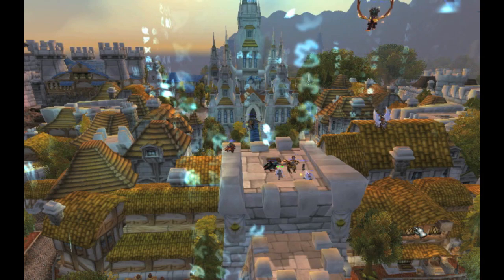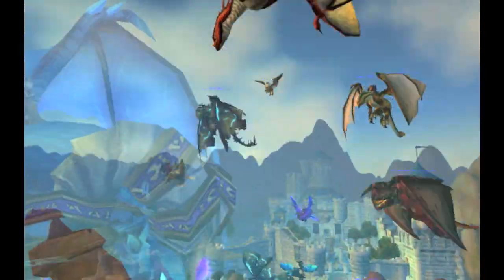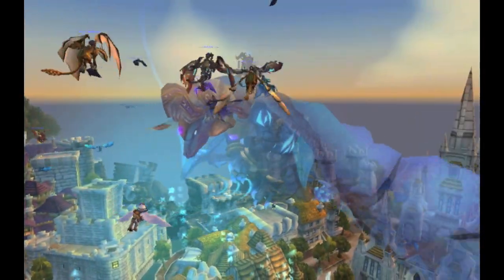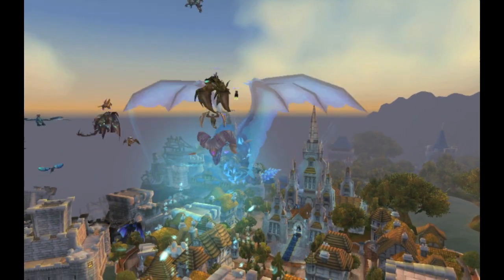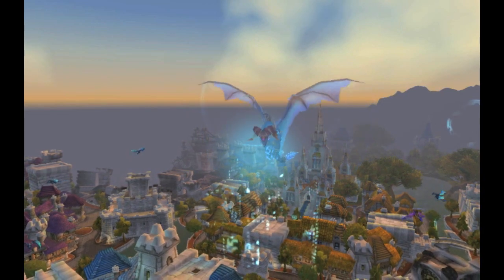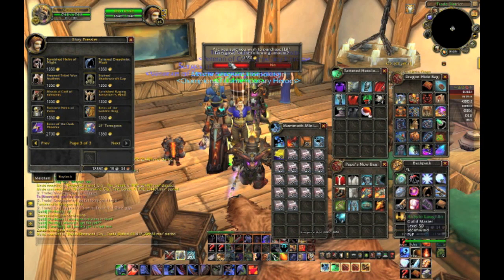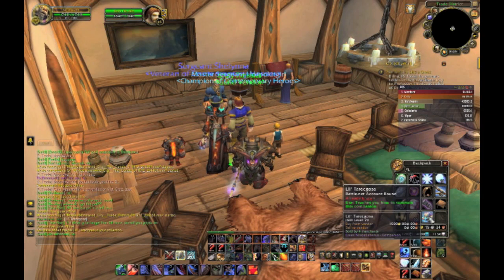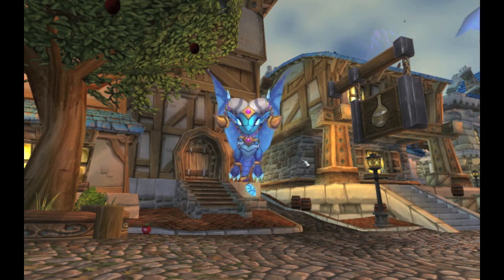Getting Dragonwrath, Tarecgosa's Rest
For the many who havn't seen what happens, this is what happens to whoever completes the quest line for the legendary staff, "Dragonwrath, Tarecgosa's Rest". Many of the people in my guild watched in horror and excitement, among other emotions, as we watch the aftermath of our guild master, Firestaryvfd, receive this staff.

Guild: "Contemporary Heroes" - US Rivendare Alliance